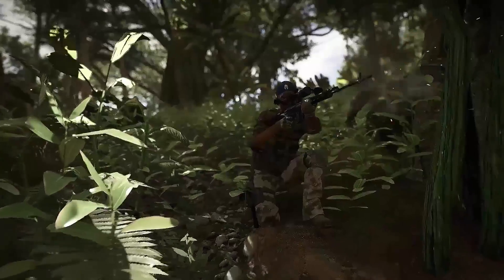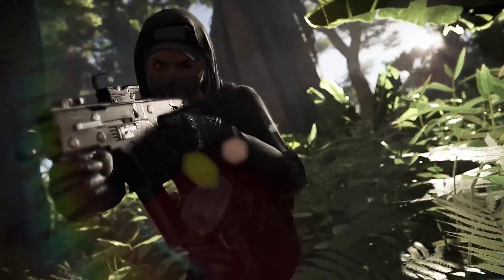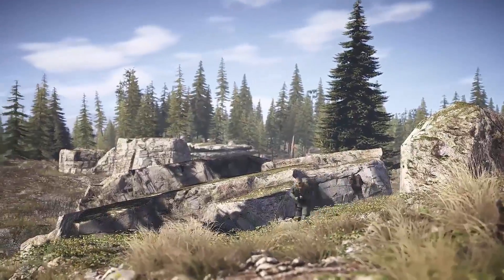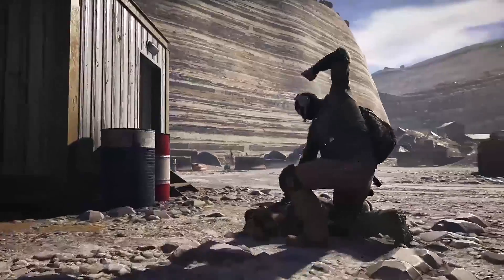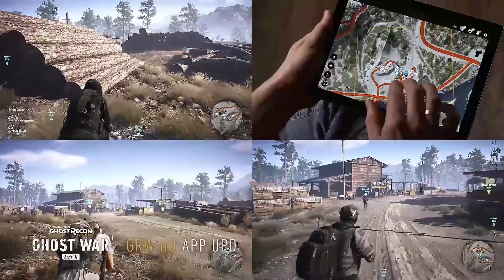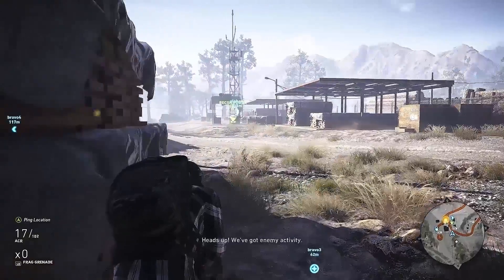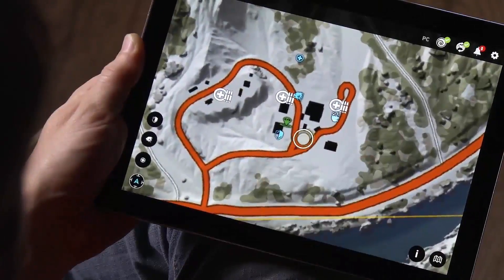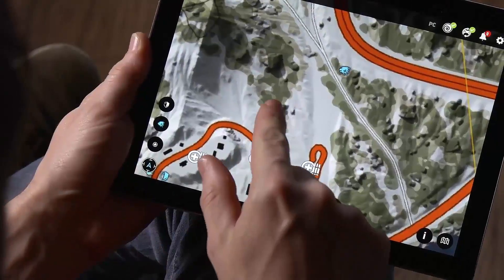Tom Clancy's Ghost Recon Wildlands | Ghost War Update #1 Interference | PS4